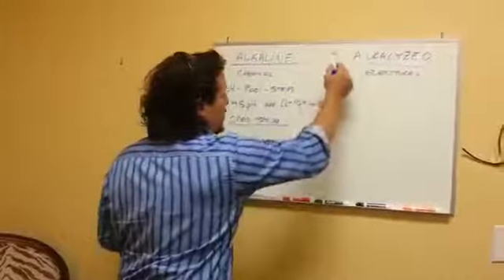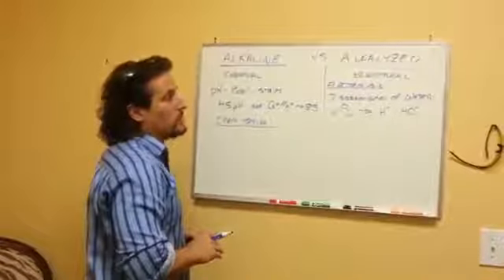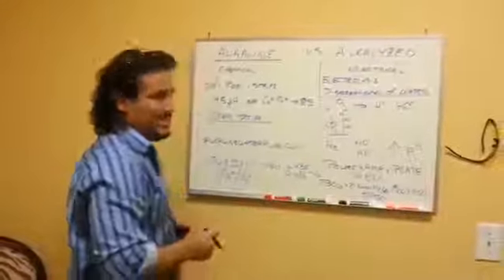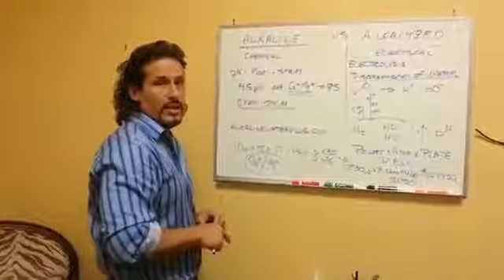Dr Michael explains the difference between AlkaLINE and alkaLYZED water